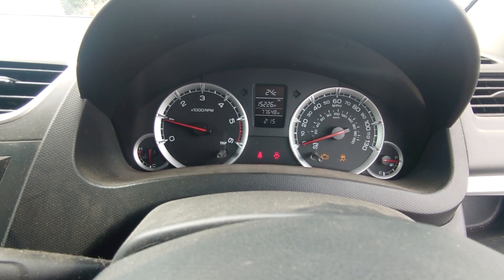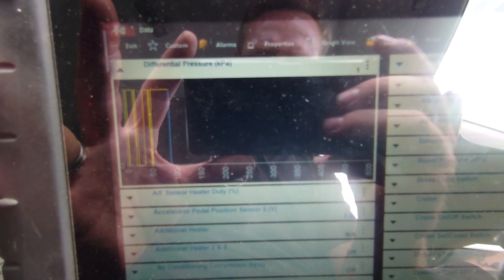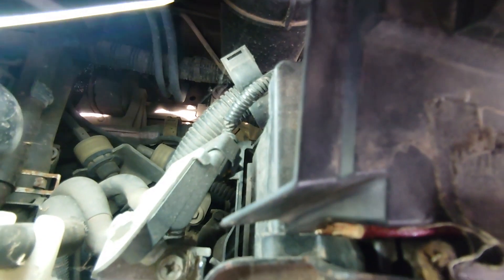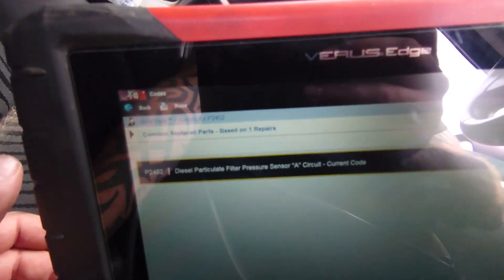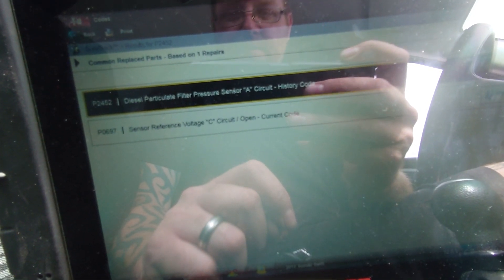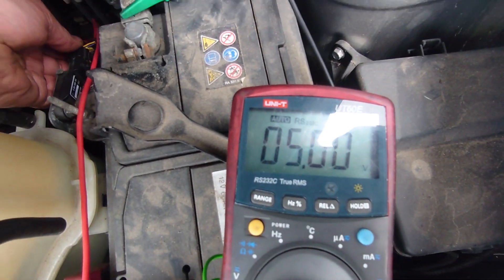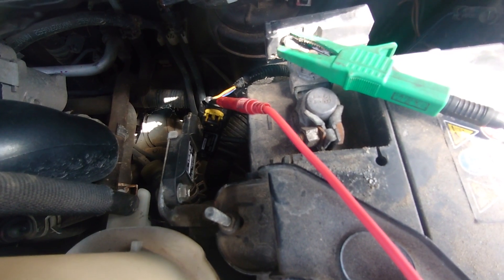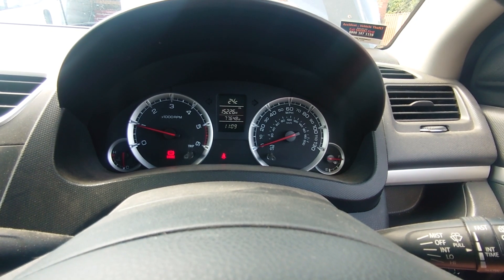Suzuki Swift P0697 sensor reference voltage C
Picoscope 4 channel scope

Uni-T multimeter